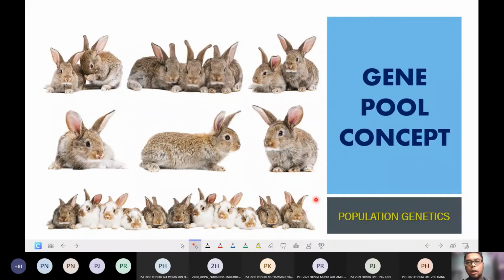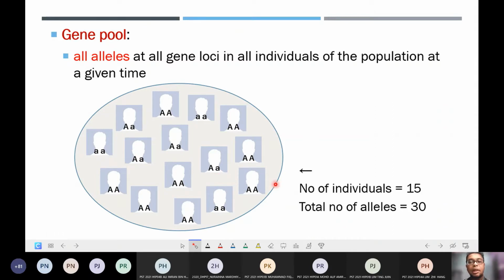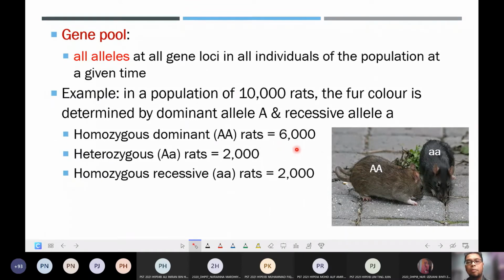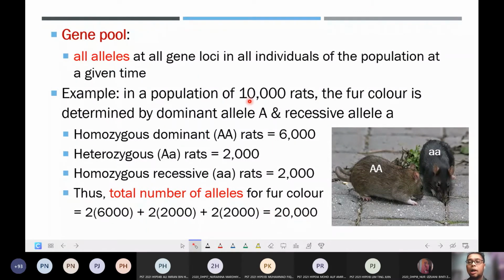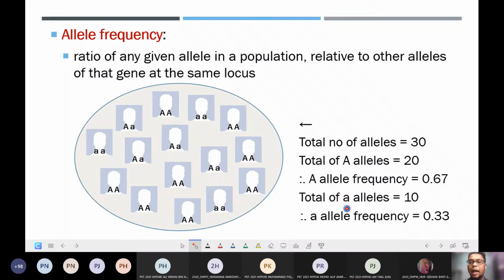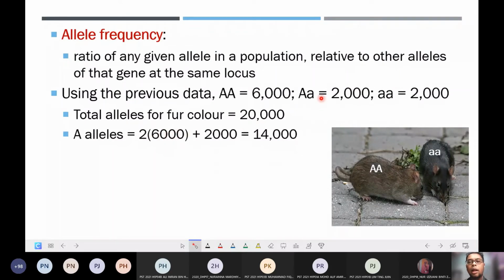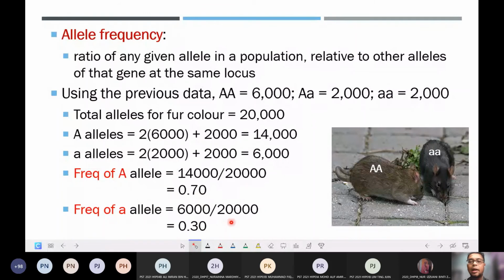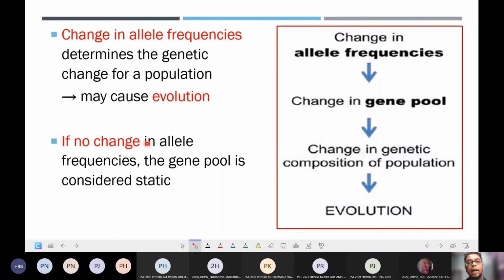Population Genetics: Gene Pool Concept